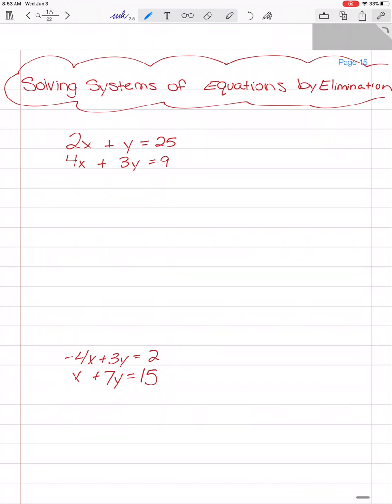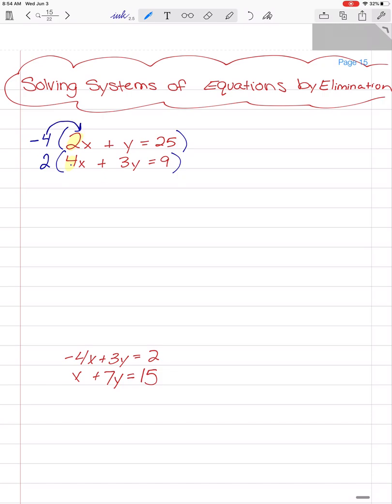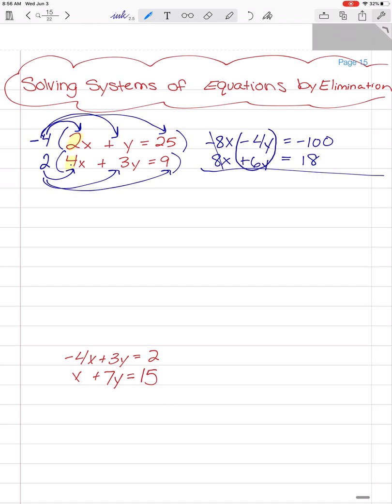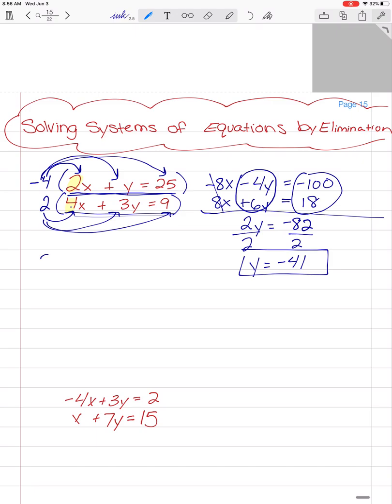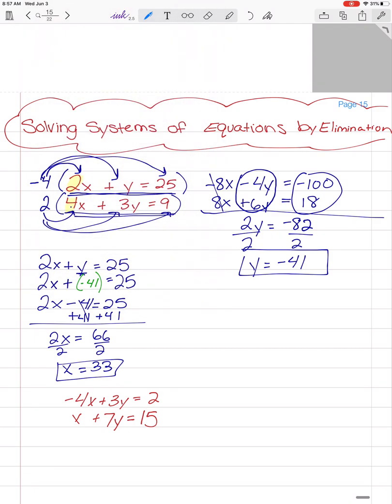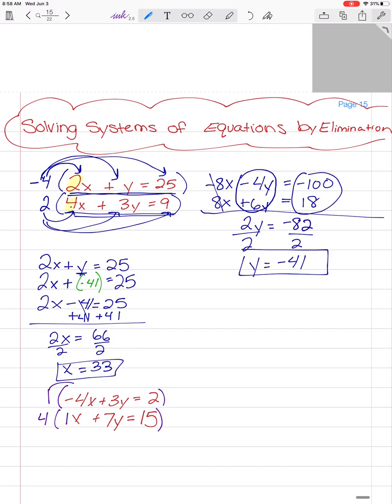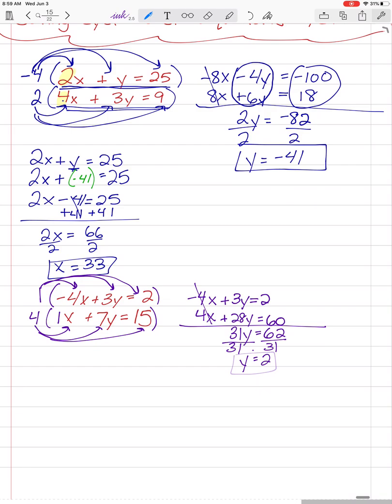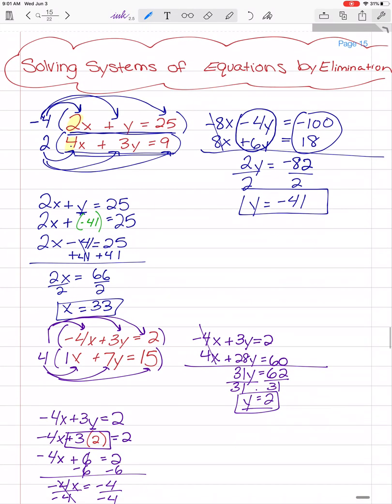Solving Systems of Equations by Elimination